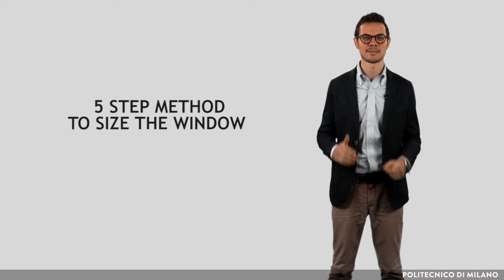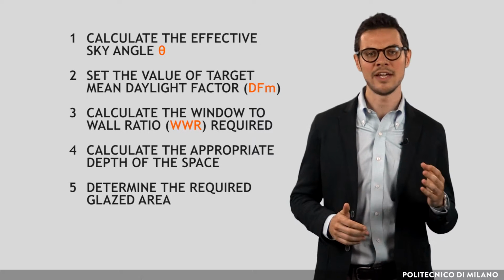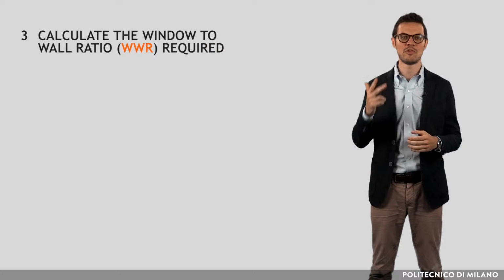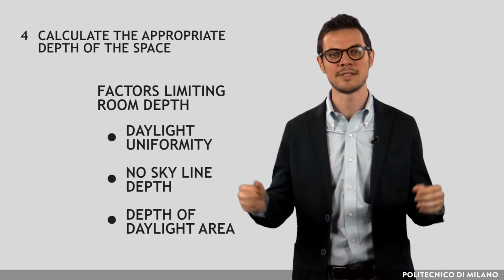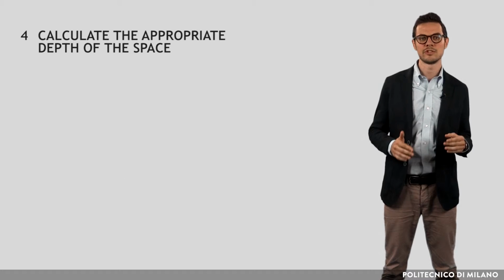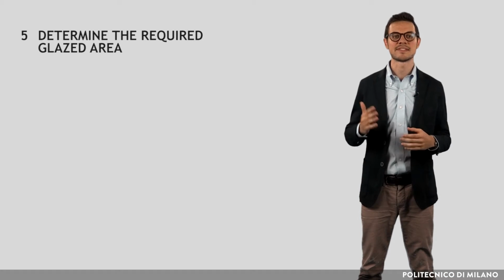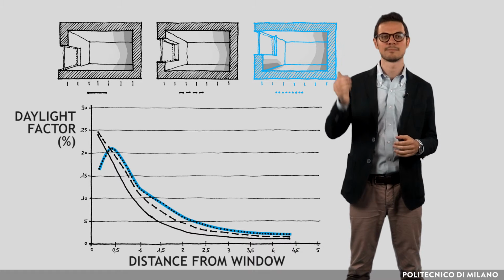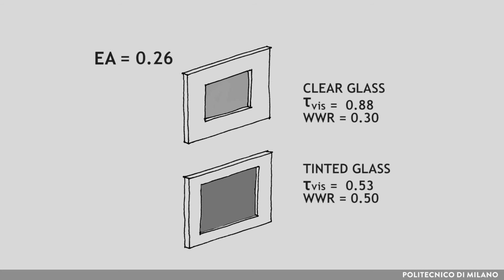Window sizing procedure and Tips for window design (Fabrizio Leonforte)